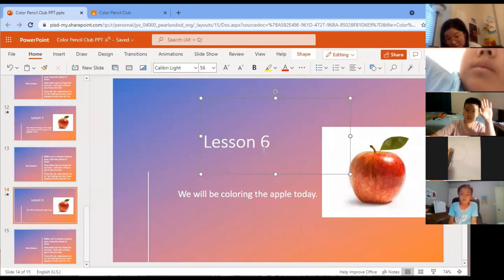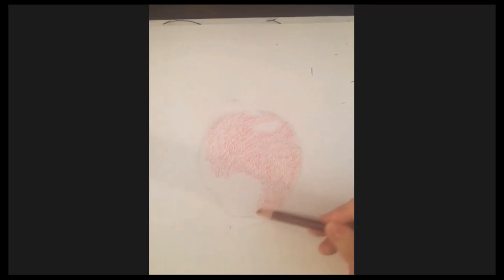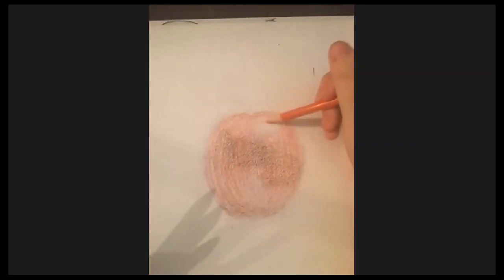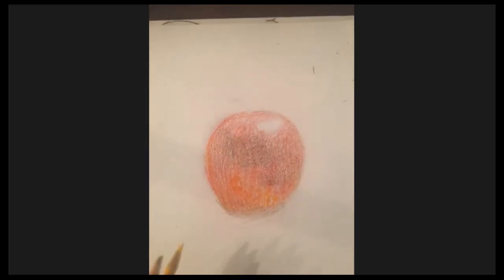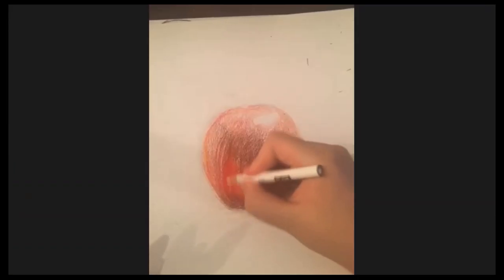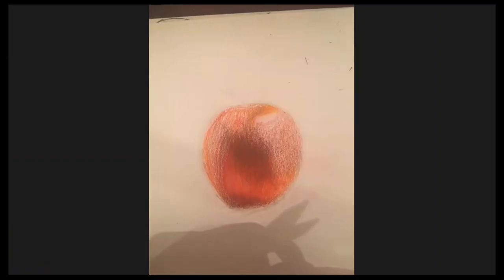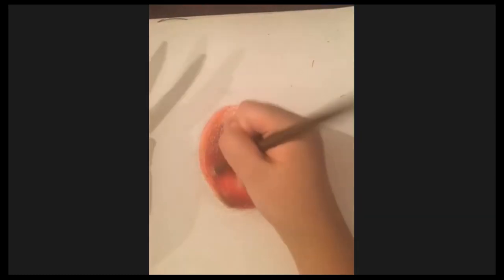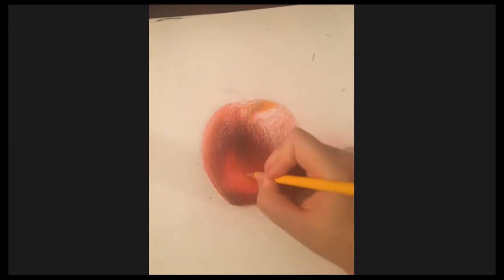Color Pencil Club by Junior Coach Julia Xiao (6)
JuniorCoach Golf Association aka JuniorCoach Association is dedicated to providing free lessons to  junior  through student-led coaching, while our JuniorCoaches will also learn the importance of giving back to the community. Through our programs, kids will learn the importance of hard-work, tough mentality, and positive attitudes, important to success in life.